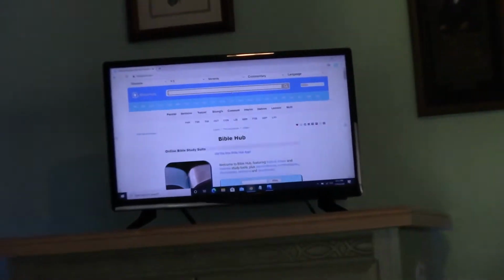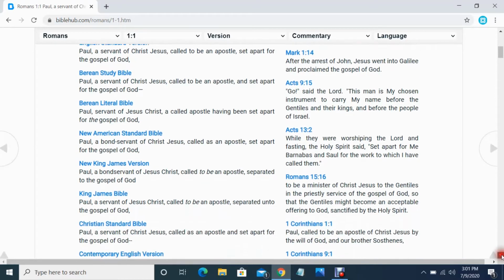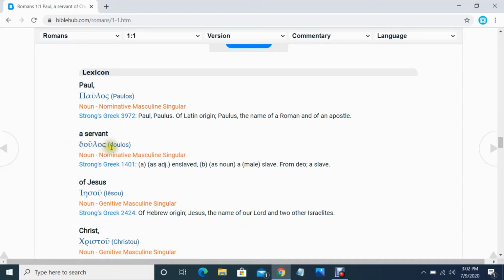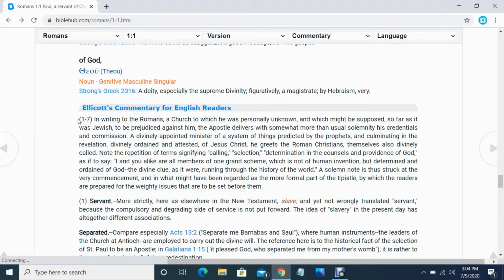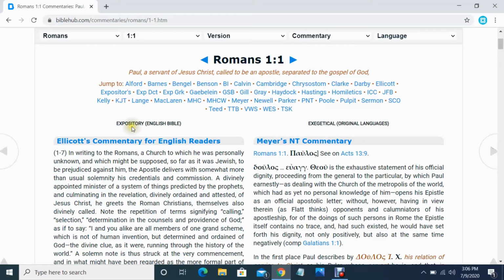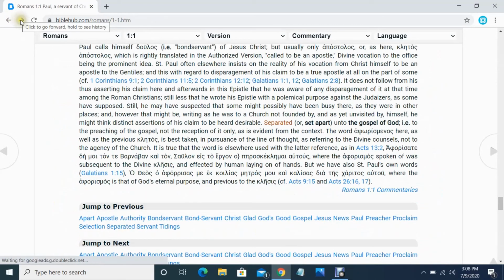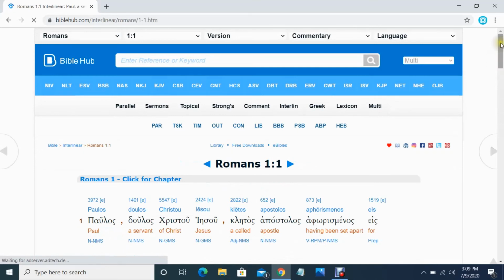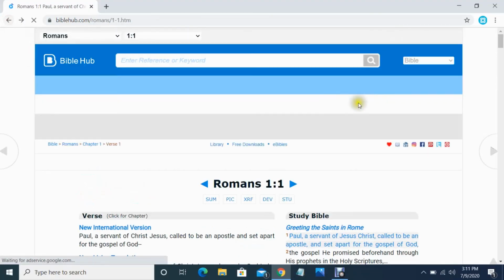Biblehub Tutorial | Fast & Free Answers to Bible Questions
Biblehub Tutorial. How to find answers to questions about the Bible using Biblehub.com. This is a free online resource that will help you find answers to questions about the Bible. It is user friendly, easy to use and packed with information. In this video we overview one way to use Biblehub.com to quickly find answers to Bible questions.